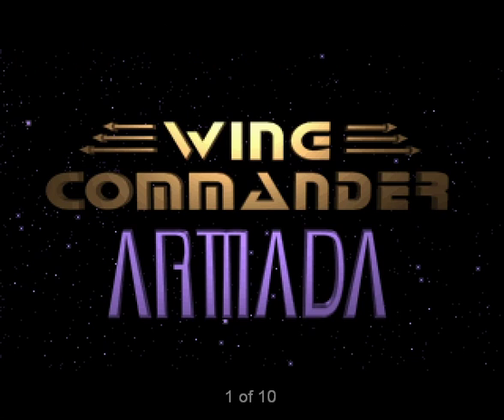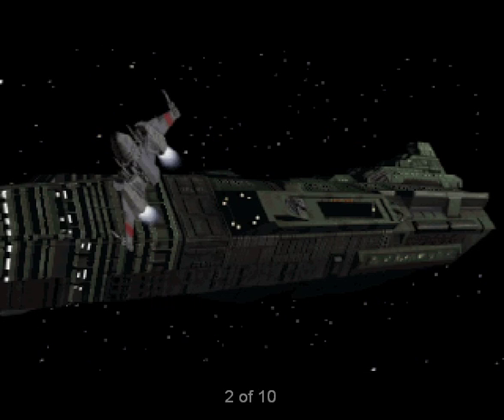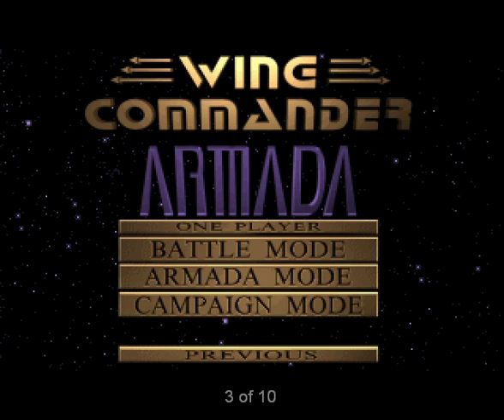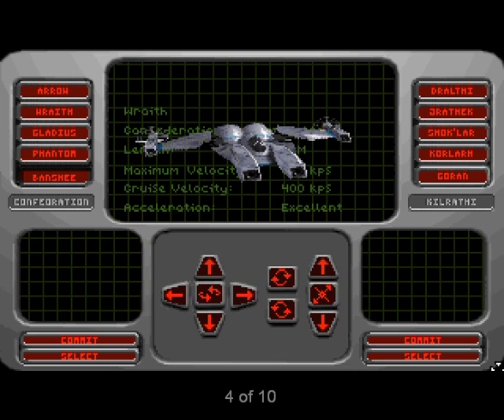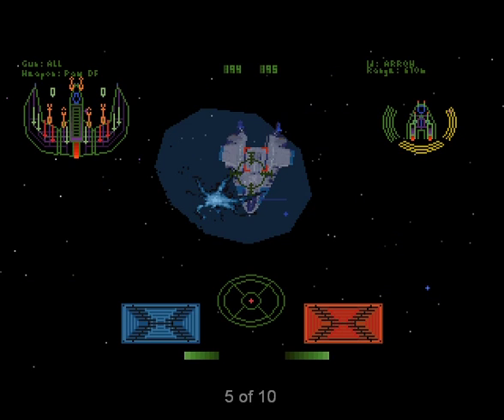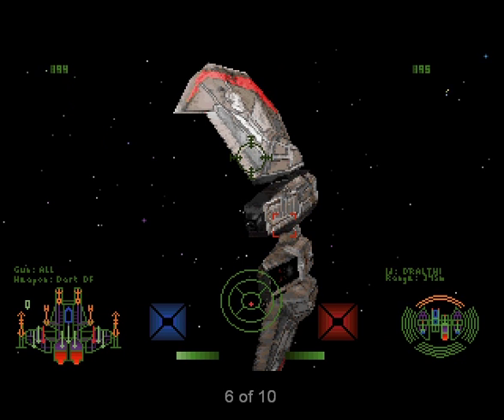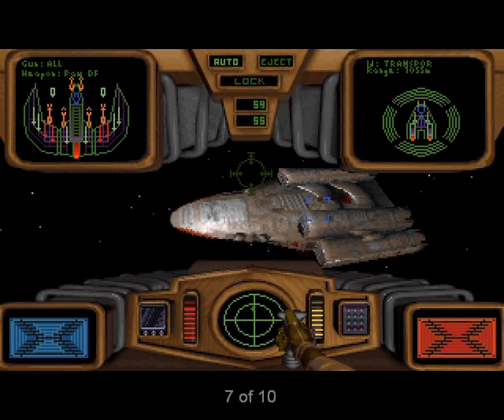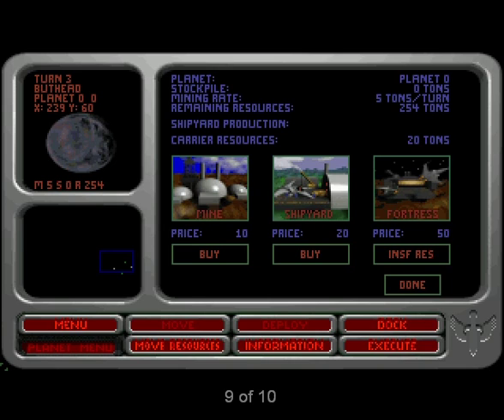Wing Commander: Armada (DOS, 1994) Retro Review from Interactive Entertainment Magazine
This review is from Interactive Entertainment Magazine (Episode 02 - June 1994) .  A multimedia CD-ROM magazine which ran for 23 issues.